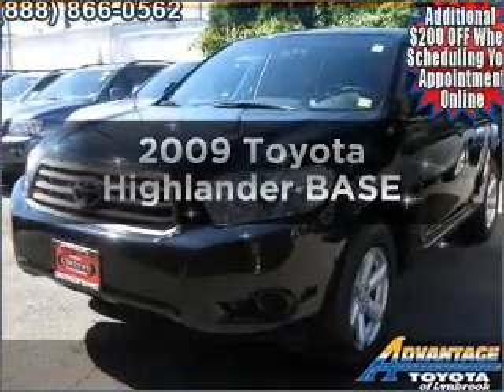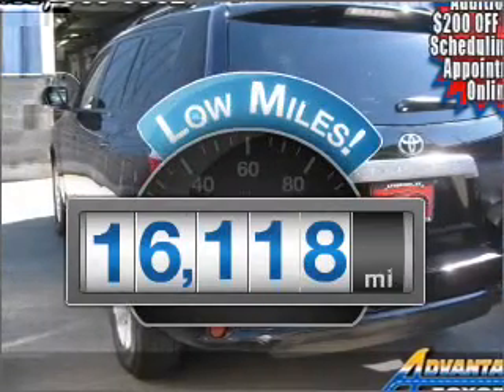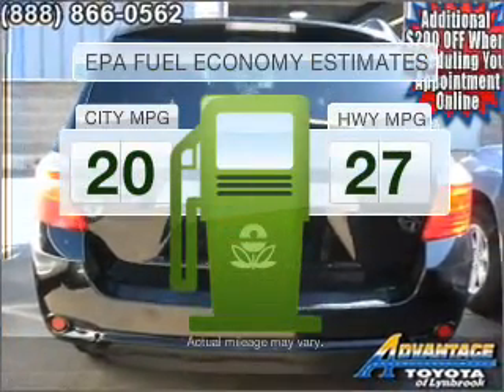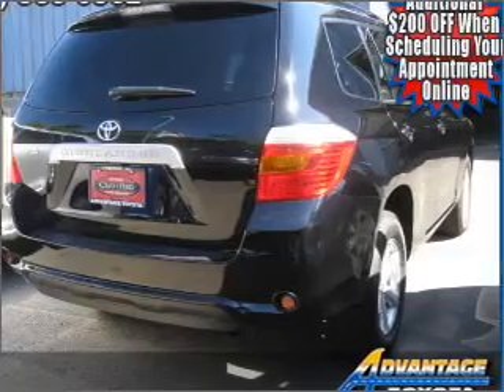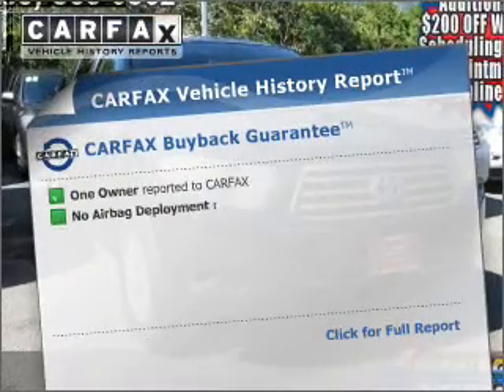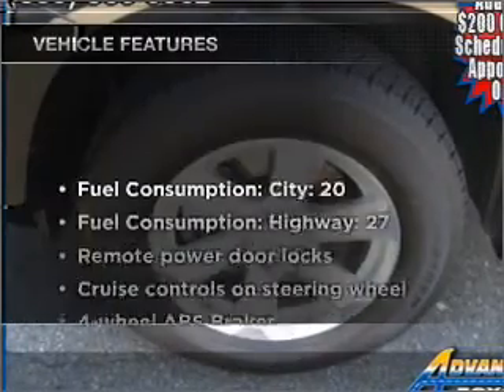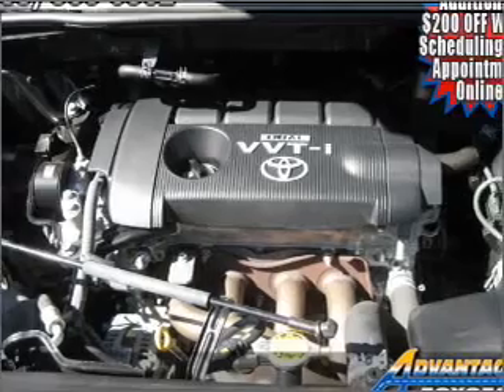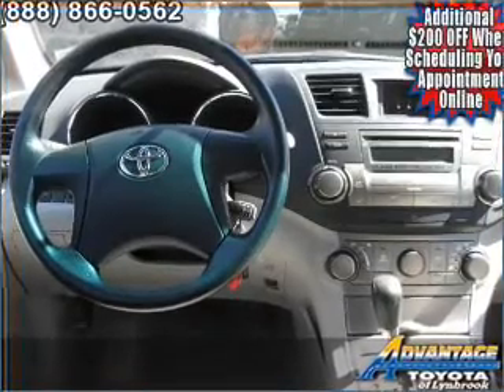2009 Toyota Highlander - Lynbrook NY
Year: 2009
Make: Toyota
Model: Highlander
Trim: BASE
Engine: 2.7 liter inline 4 cylinder 16 valve
Transmission: 6-Speed Automatic
Color: Black
Mileage: 16118
Address:
639 Merrick Rd